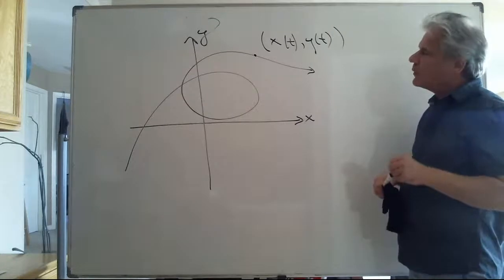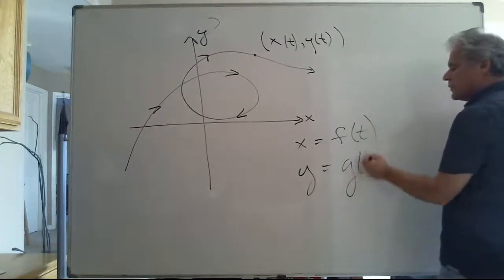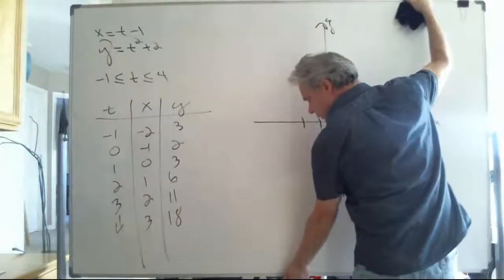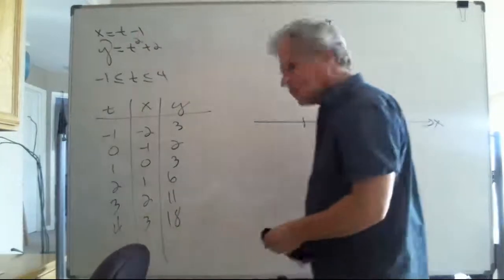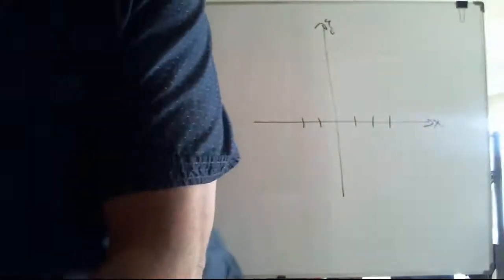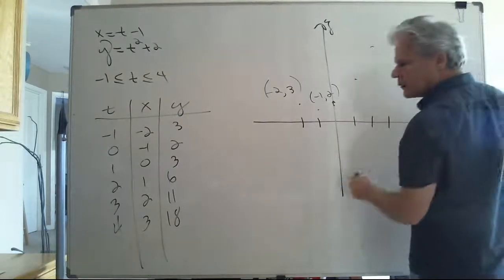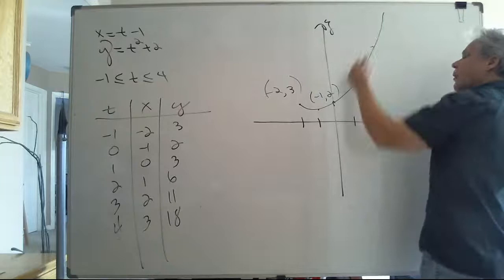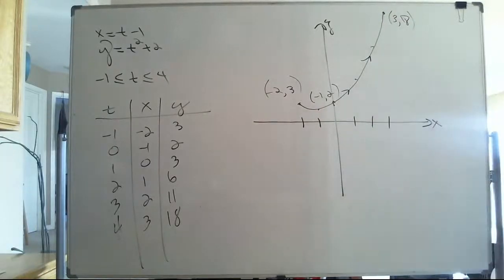Math 31, Parametric Curves